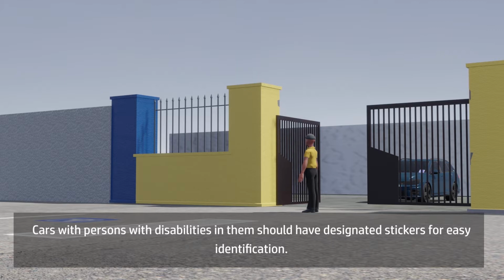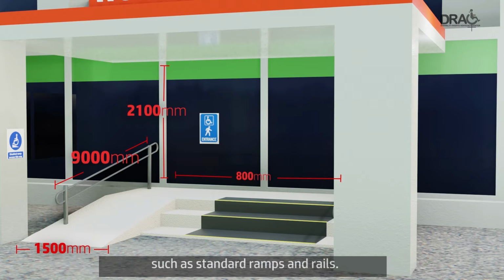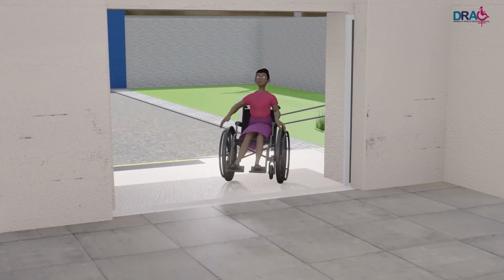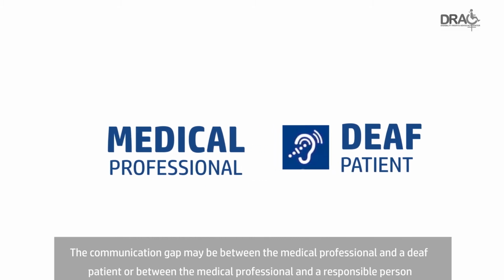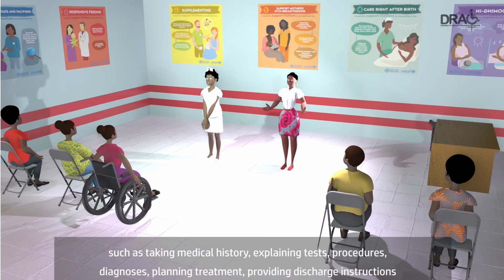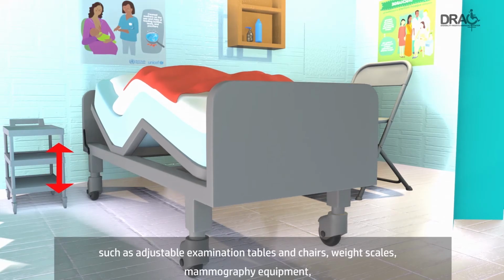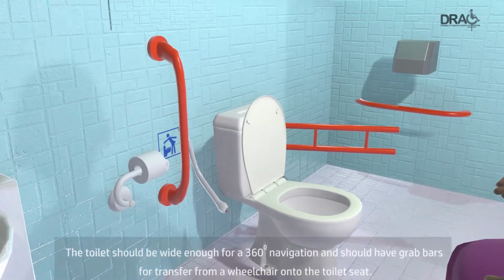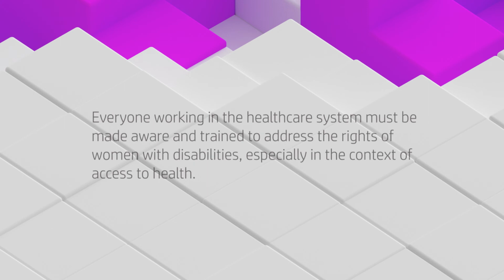DRAC Prototype of Accessible Health Facility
A 4-minute animated prototype video explaining the concept of Universal Design Applied in a Health facility with the aim of Improving Access to Health for Persons with Disabilities, especially women and girls.

Conceptualized and Produced by DRAC with support from VOICE Nigeria